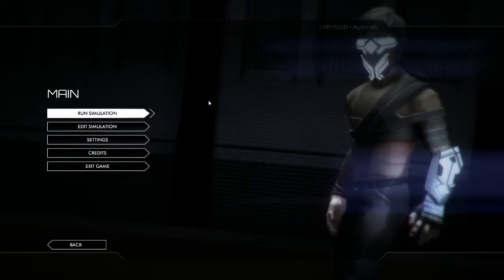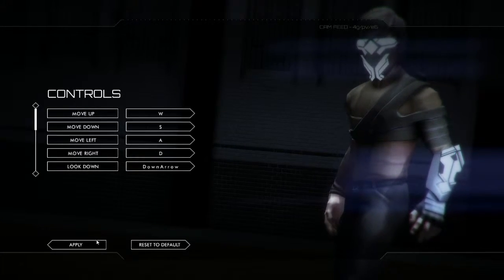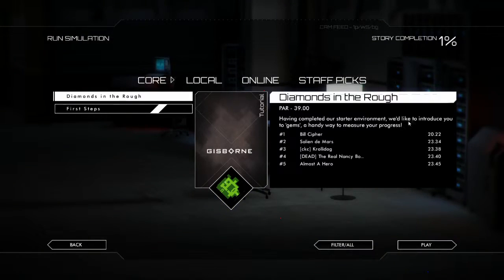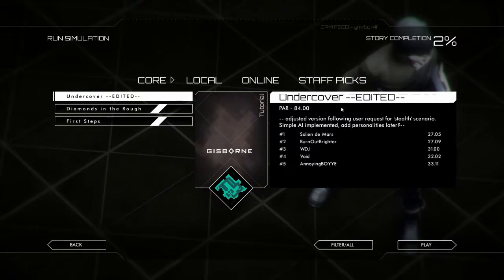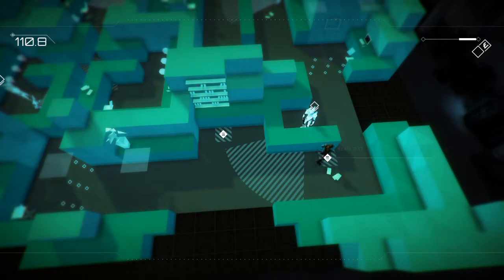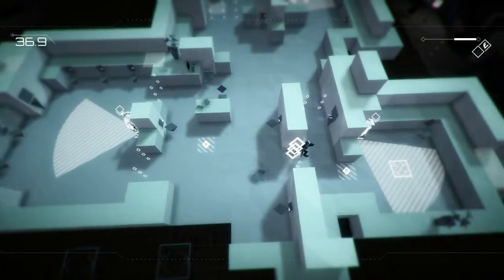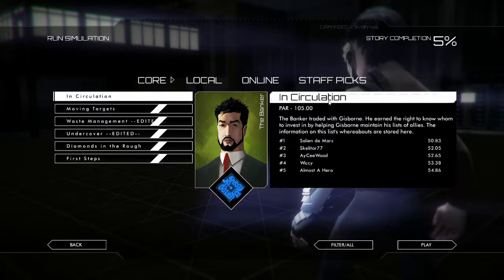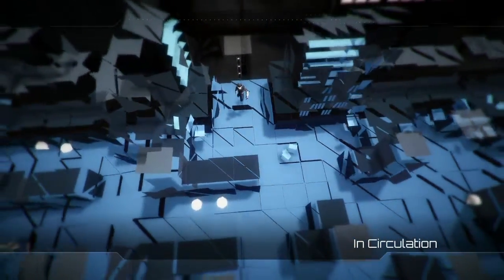Is it worth it? Volume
A First impressions look at Volume by Bithell Games

Follow on twitter! ID: 9YXAdbrPMmxaxU54bwqhrFHtqt3fAH5T